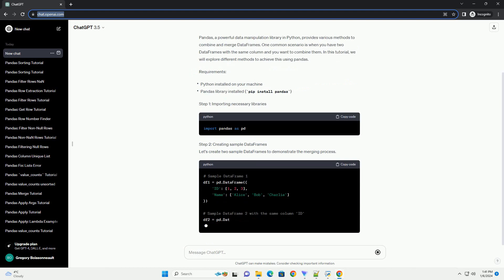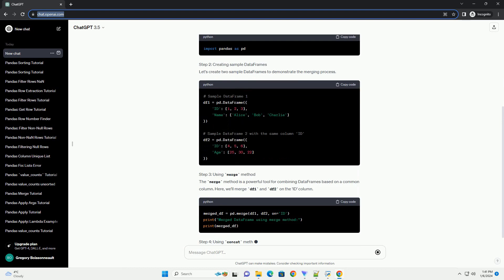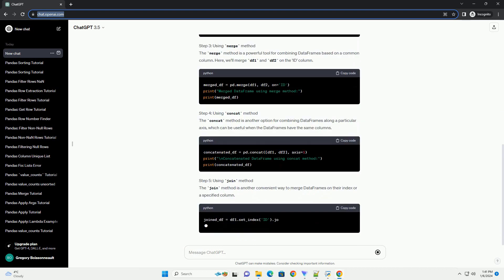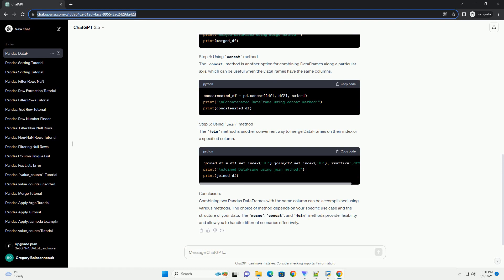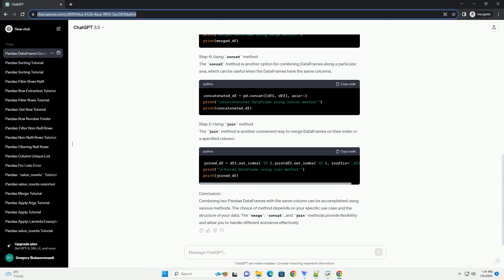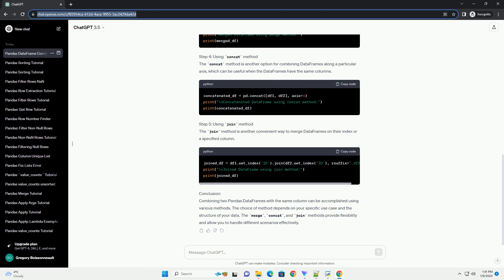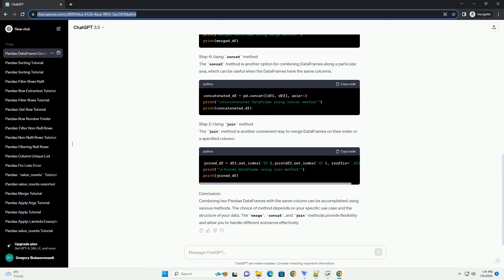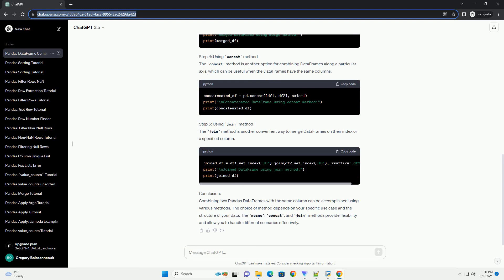pandas combine two dataframes with same column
Title: Combining Two Pandas DataFrames with the Same Column: A Step-by-Step Tutorial
Introduction:
Pandas, a powerful data manipulation library in Python, provides various methods to combine and merge DataFrames. One common scenario is when you have two DataFrames with the same column and you want to combine them. In this tutorial, we will explore different methods to achieve this using pandas.
Requirements:
Step 1: Importing necessary libraries
Step 2: Creating sample DataFrames
Let's create two sample DataFrames to demonstrate the merging process.
Step 3: Using merge method
The merge method is a powerful tool for combining DataFrames based on a common column. Here, we'll merge df1 and df2 on the 'ID' column.
Step 4: Using concat method
The concat method is another option for combining DataFrames along a particular axis, which can be useful when the DataFrames have the same columns.
Step 5: Using join method
The join method is another convenient way to merge DataFrames on their index or a specified column.
Conclusion:
Combining two Pandas DataFrames with the same column can be accomplished using various methods. The choice of method depends on your specific use case and the structure of your data. The merge, concat, and join methods provide flexibility and allow you to handle different scenarios effectively.
ChatGPT